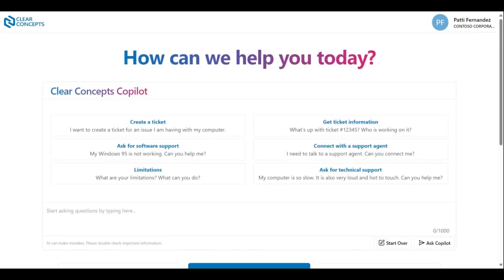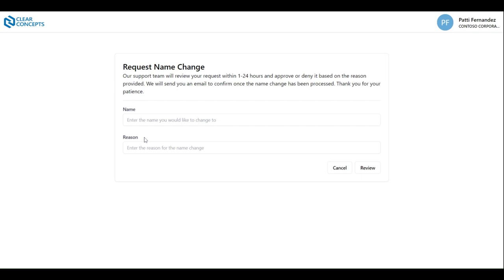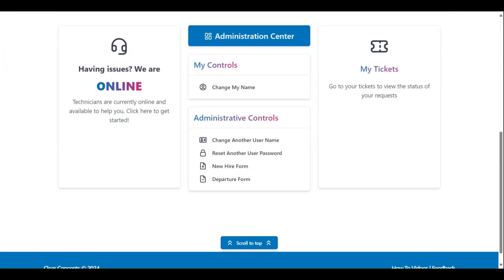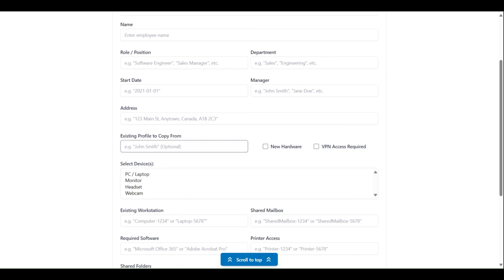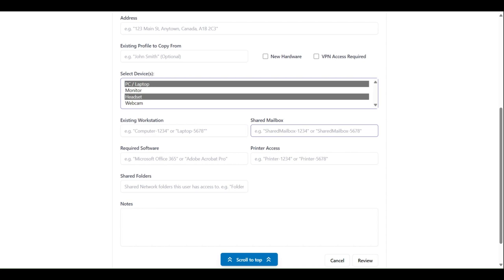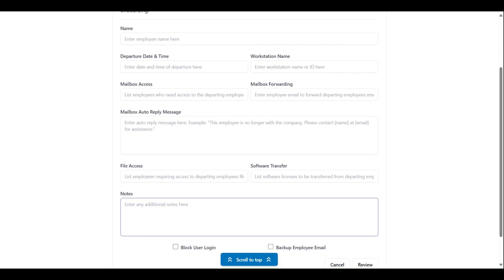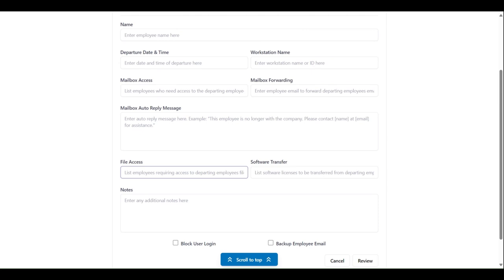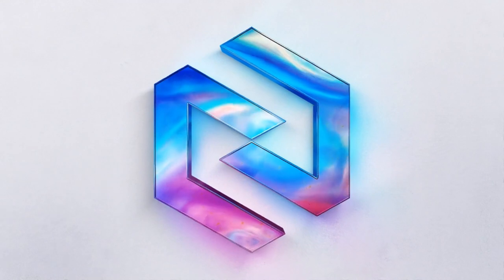Clear Concepts App - User Controls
Welcome to the Clear Concepts App instructional video series!
In this video, we will be covering the User Controls that are available within the app.

00:00 - 00:17 - Introduction
00:18 - 00:35 - Overview of User Controls
00:36 - 01:04 - Change My Name
01:05 - 01:30 - Change Another User Name
01:31 - 01:42 - Reset Another User Password
01:43 - 03:59 - New Hire Form
04:00 - 05:31 - Departure Form
05:32 - 05:43 - Wrap-Up